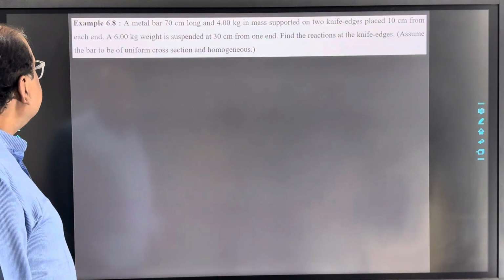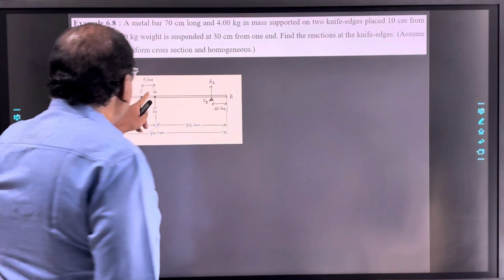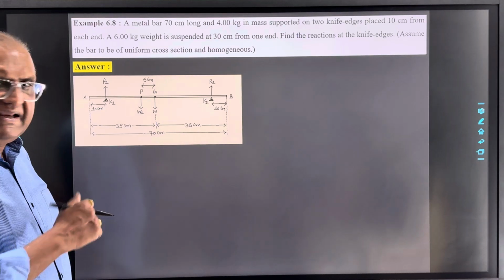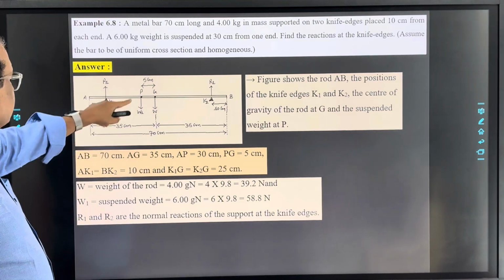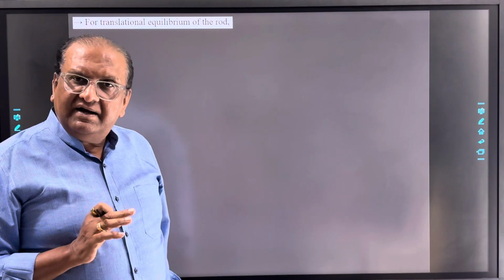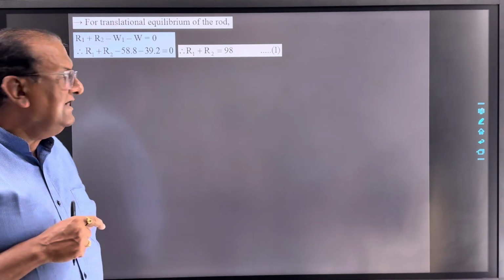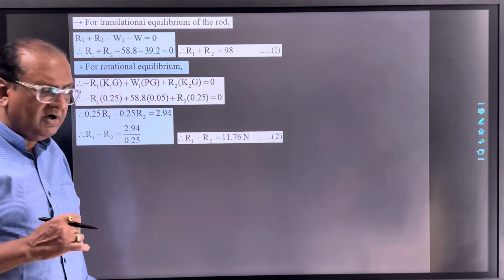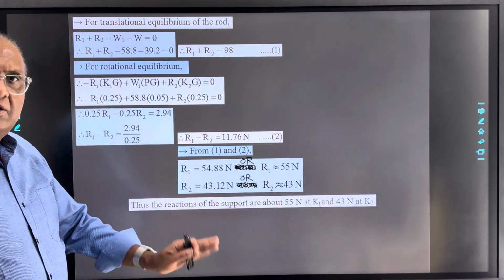A metal bar 70 cm long and 4 kg in mass supported on two knife-edges placed 10 cm from each end. A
A metal bar 70 cm long and 4.00 kg in mass supported on two knife-edges placed 10 cm from each end. A 6.00 kg weight is suspended at 30 cm from one end. Find the reactions at the knife-edges. (Assume the bar to be of uniform cross section and homogeneous.)  , Physics Class 11, Physics Class 12, 11th Physics, 12th Physics,